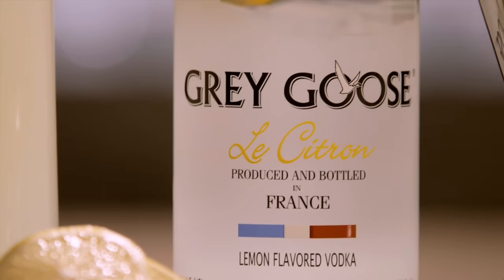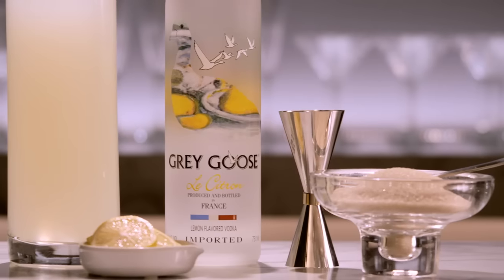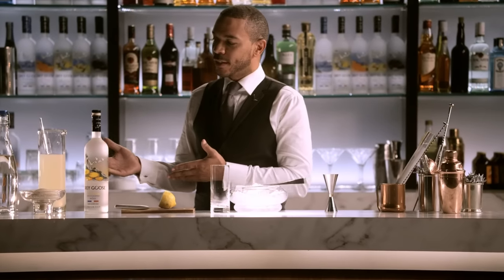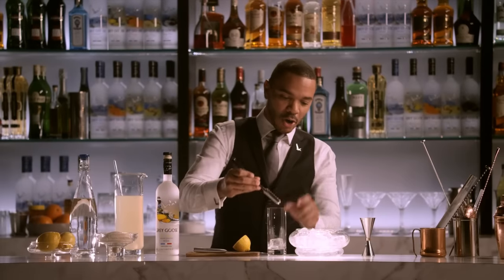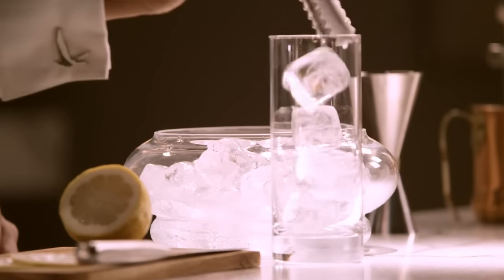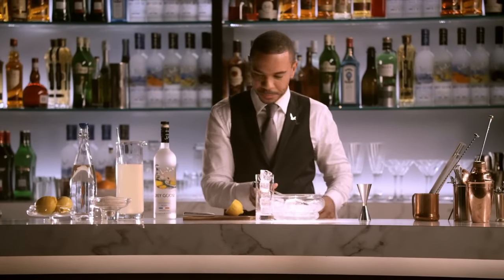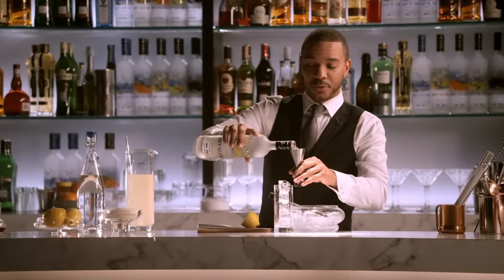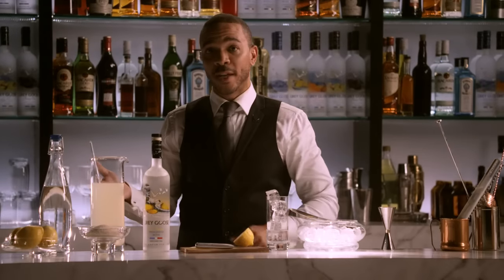St. Tropez: GREY GOOSE Vodka Cocktail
A St.Tropez cocktail, commonly spelled  Saint Tropez, is named after its origin in France. This sweet, refreshing cocktail is designed to brighten up your palate. Served in a highball glass, this mixed drink is a combination of GREY GOOSE Le Citron Vodka,  lemonade or lime juice and can include club soda, based on your taste preferences.

Ingredients: GREY GOOSE Le Citron (1 ½ parts) and lemonade.

Enjoy Grey Goose Vodka responsibly. Do not forward this to anyone under 21 years old.